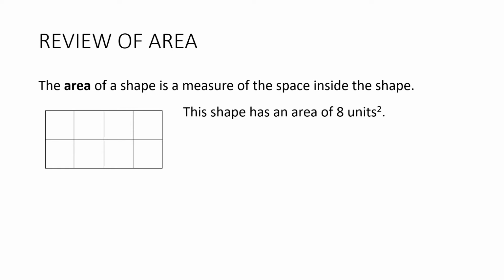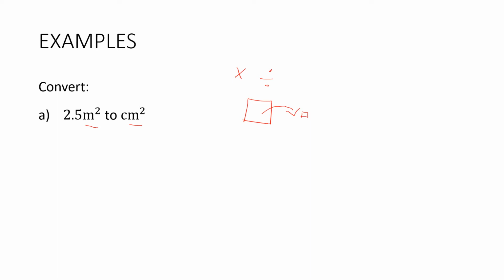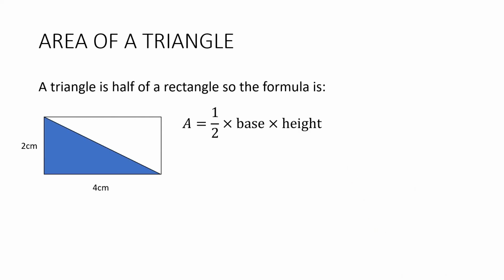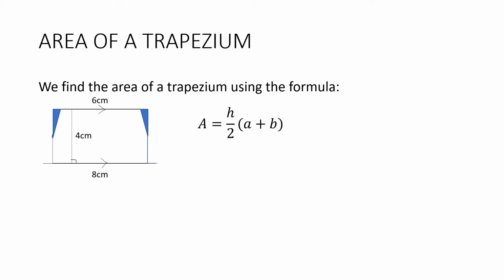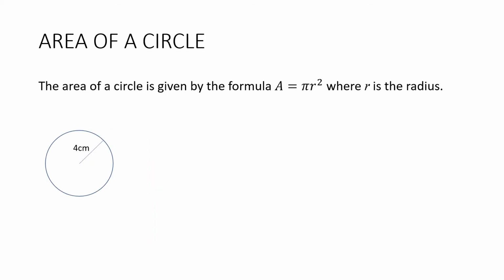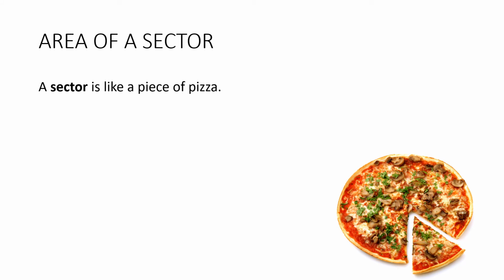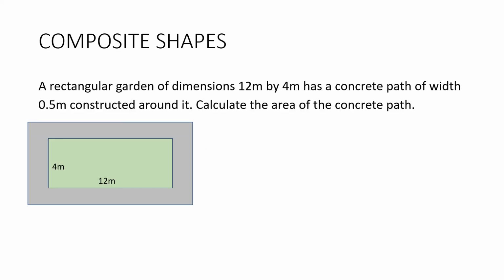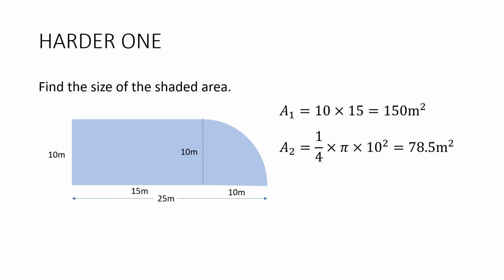Lesson 1 - Area of Plane Shapes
This is the first in a series of five videos for the topic of Surface Area for Year 9 or 10. This video revises the area of plane shapes.